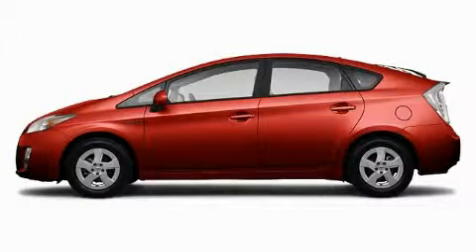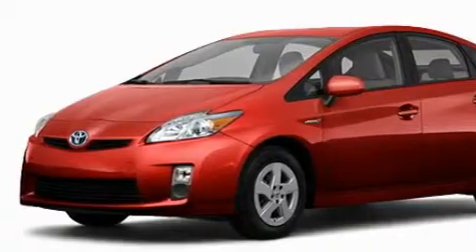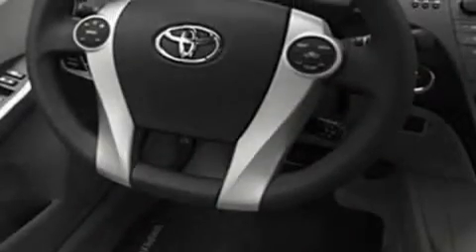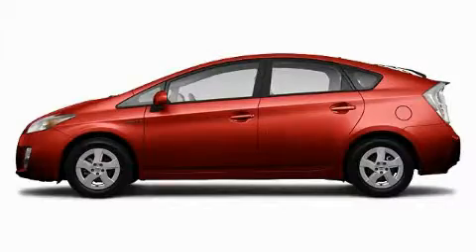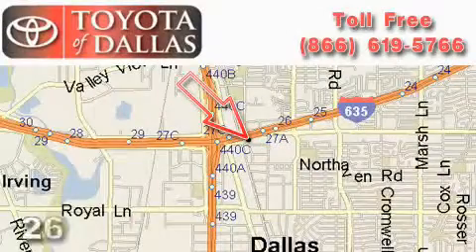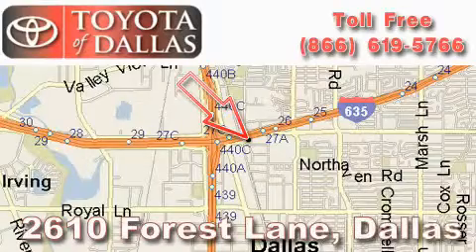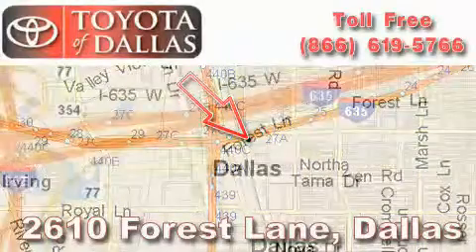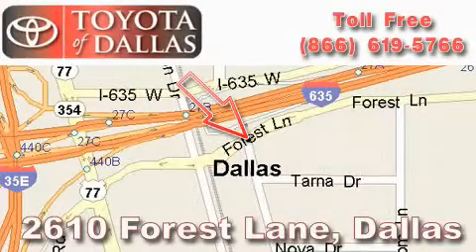2010 Toyota Prius Farmer�s Branch TX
Year: 2010
 Make: Toyota
 Model: Prius
 Engine: 1.8L 4 Cyl. Fuel Injected

 Exterior: Red
 Miles: 8

 2010 Toyota Prius Dallas TX